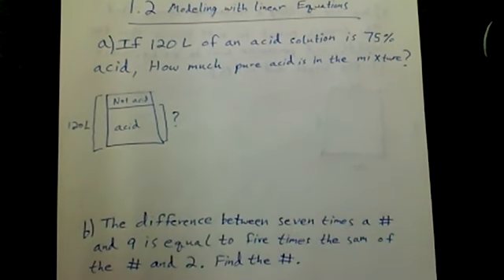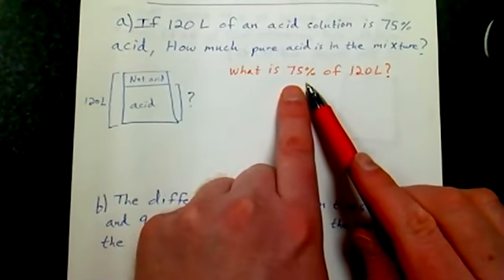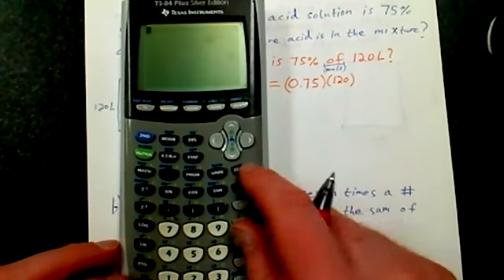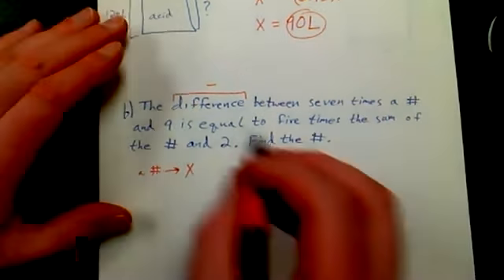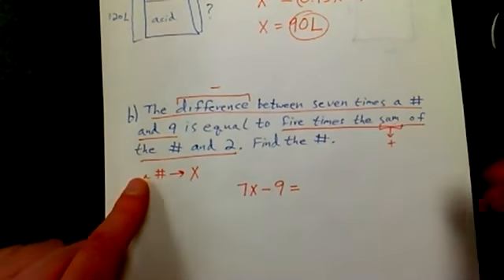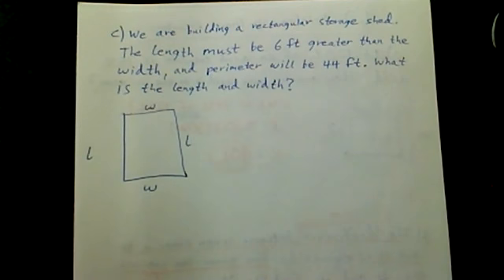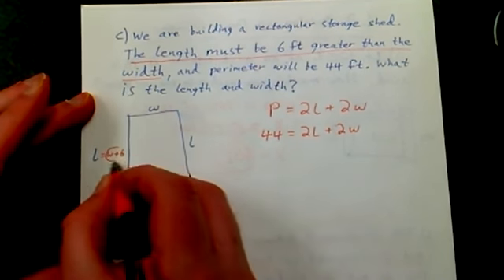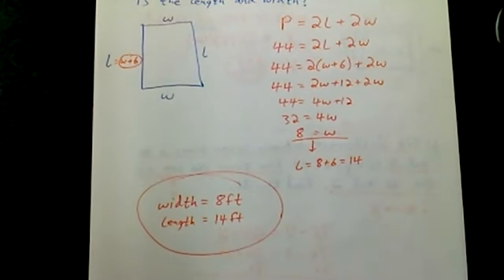1 2 1